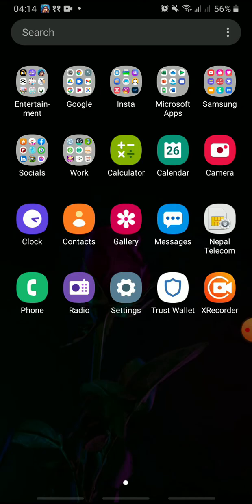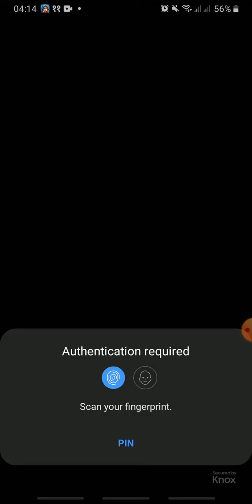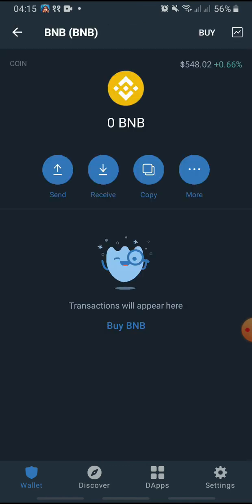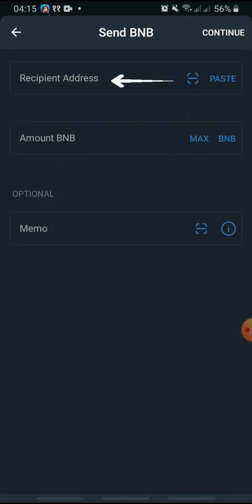How To Withdraw From Trust Wallet | Trust Wallet Tutorial 2022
In this video, I will show you how to withdraw from Trust Wallet.

To withdraw from Trust Wallet, you must select the cryptocurrency you want to withdraw. Then, add the recipient address, the amount you want to send, and the memo. To finish up, tap Continue, check the transaction details, and tap Send.

Down below are the steps to Withdraw From Trust Wallet:

STEP 1: Open Trust Wallet
STEP 2: Login
STEP 3: Select the crypto you want to withdraw
STEP 4: Tap Send
STEP 5: Add the recipient address
STEP 6: Add the amount
STEP 7: Add the memo
STEP 8: Tap Continue
STEP 9: Check the transaction details
STEP 10: Tap Send

0:00 - Intro
0:24 - How to withdraw from Trust Wallet
0:54 - Outro